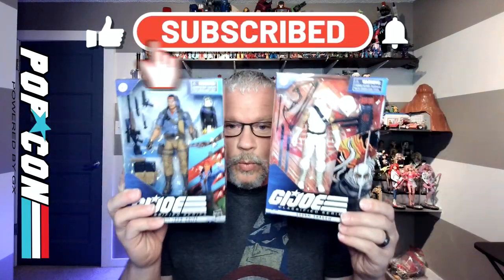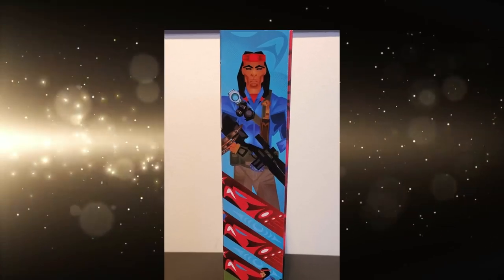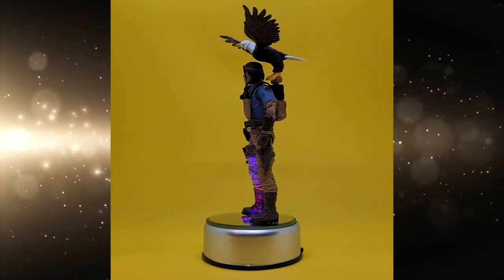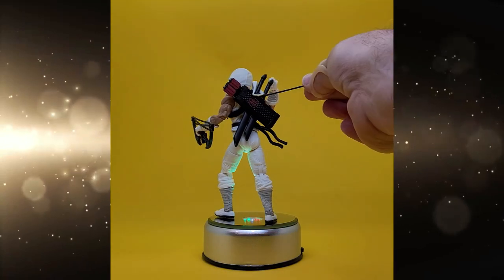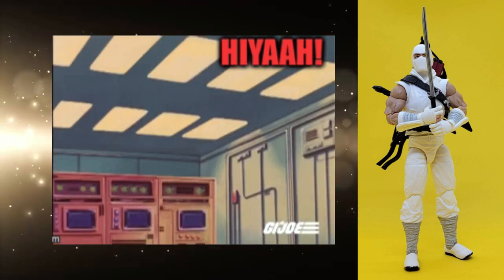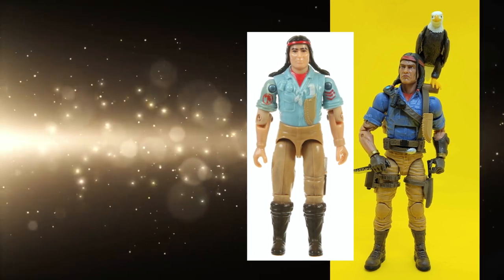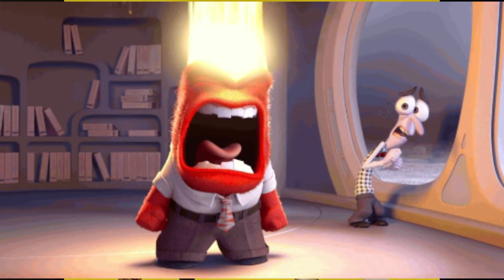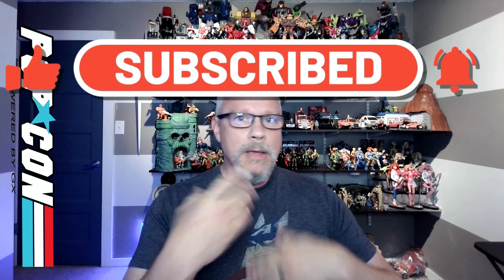G.I. Joe Classified Storm Shadow & Spirit Review | REAL AMERICAN HERO Action Figures Compared to OG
G.I. Joe Action Figure Review and Compared to OG Storm Shadow & Spirit.  G.I. Joe Classified Storm Shadow & Spirit Iron Knife Real American Hero Action Figures Reviewed and Compared. Pop-Con Reveals 2 new G.I. Joe Classified Action Figures and reviews Storm Shadow and Spirit as well as compares them to their original, before adding them to the toy shelf.